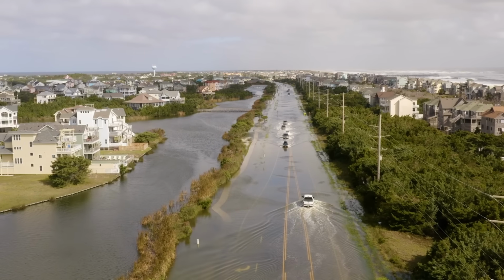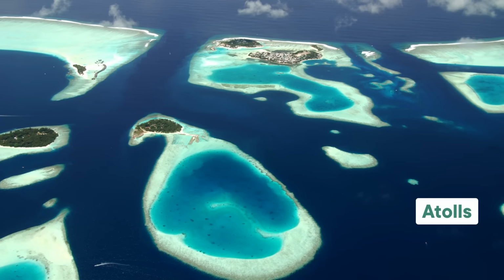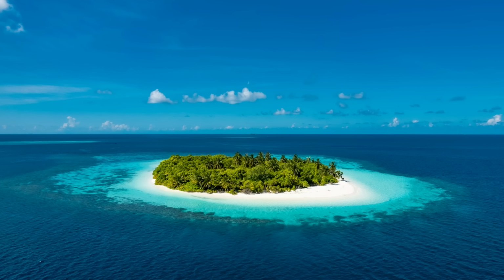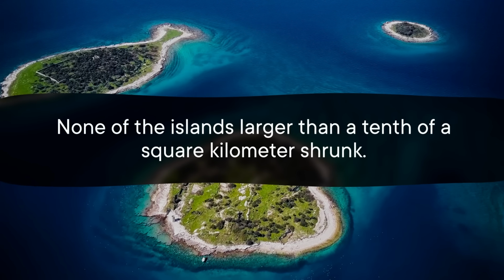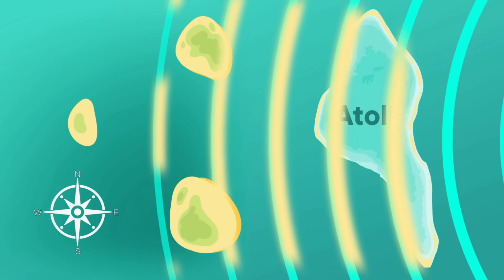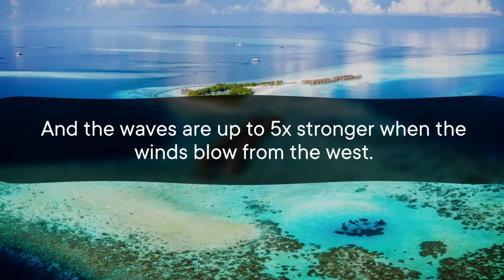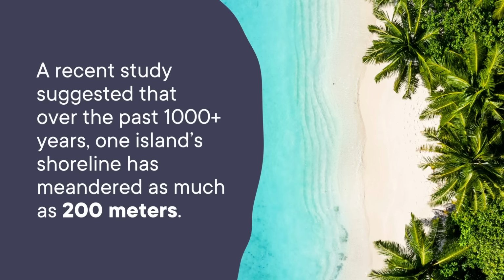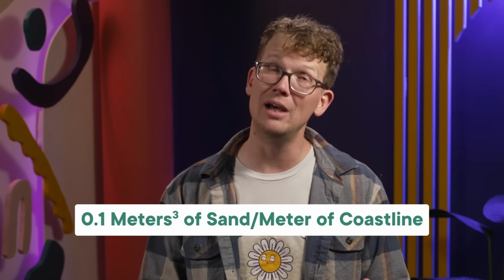These Islands Shouldn't Exist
You've probably heard that climate change is leading to rising sea levels, which is bad news for lots of islands. But for some islands like the Maldives, rising waters are making them... bigger?

Correction:
2:45 We mixed up east and west! Thanks to everyone who caught this.

Hosted by: Hank Green (he/him)